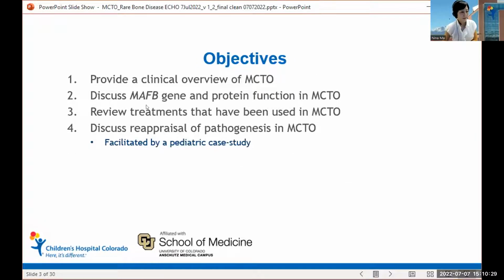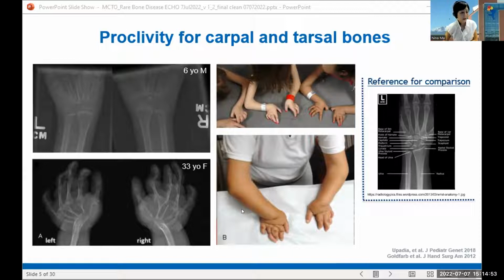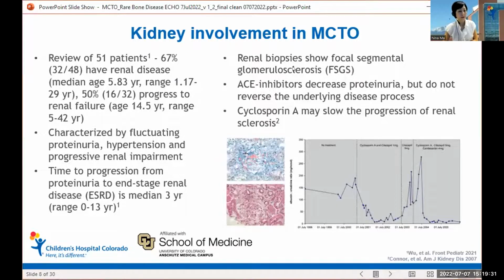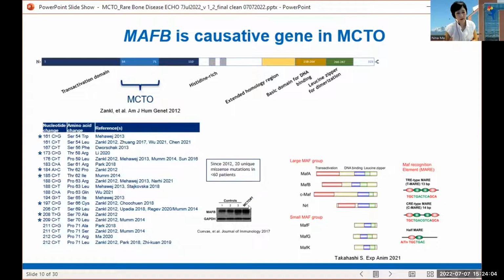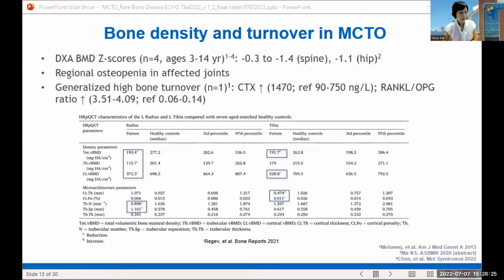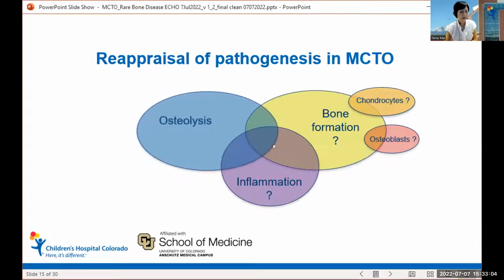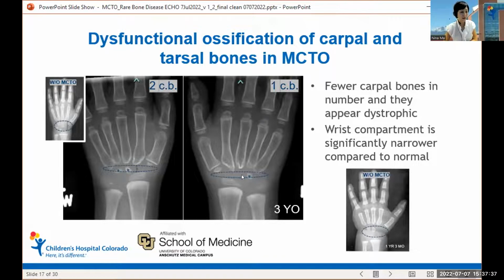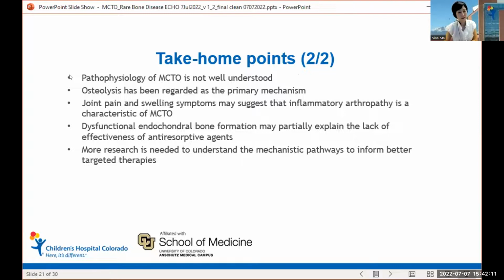MCTO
Nina Ma, MD Ed and Jeannette Kerr Family Endowed Chair in Endocrinology; Director, Bone and Mineral Metabolism Program, Children’s Hospital Colorado; Associate Professor of Pediatrics, University of Colorado School of Medicine

The Rare Bone Disease TeleECHO Clinic Series is intended for medical professionals interested in treating patients with rare bone diseases. This recorded didactic presentation was part of a larger live session.  To learn more about this program and register for upcoming sessions, go